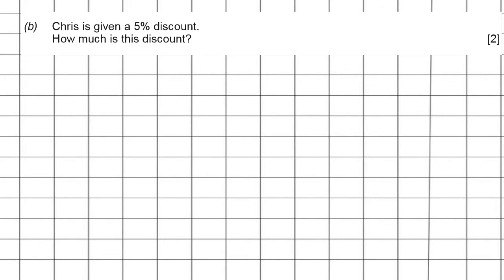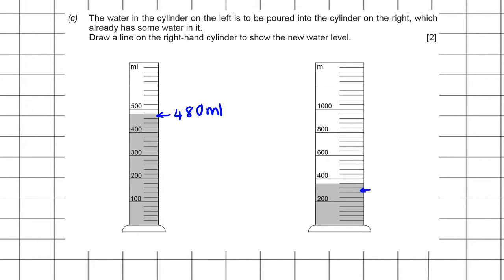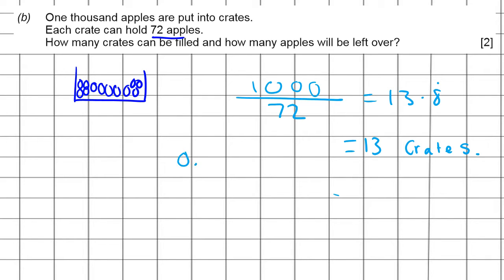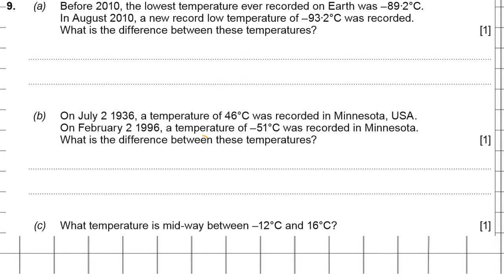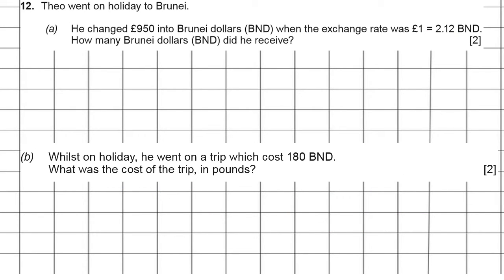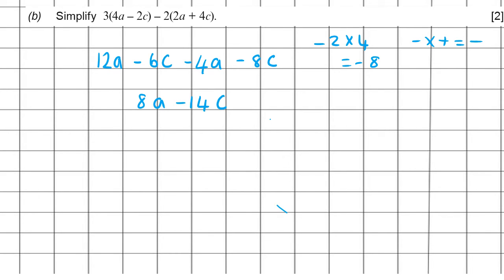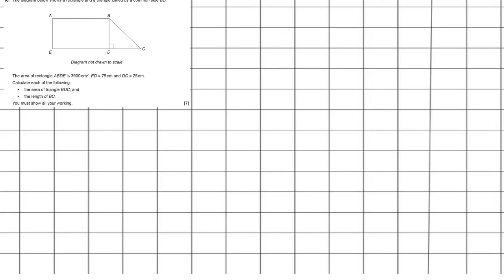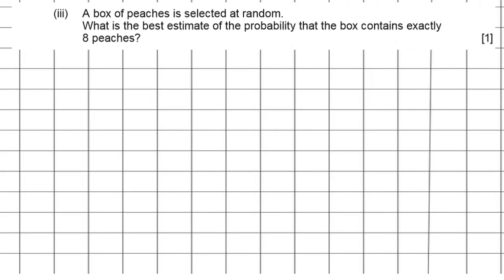WJEC Linear Paper 2 Foundation - Summer 2015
Video for WJEC Paper 2 Foundation Linear Summer 2015